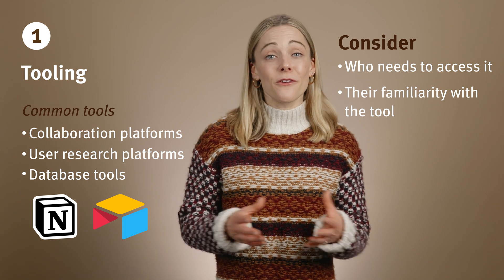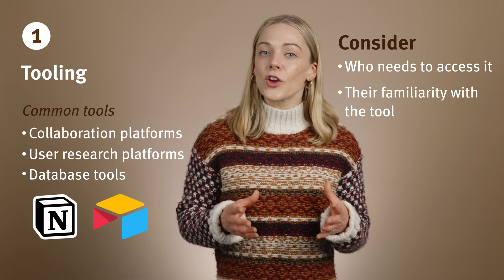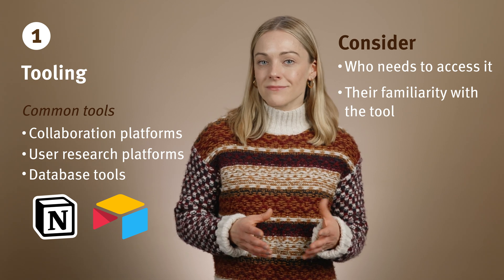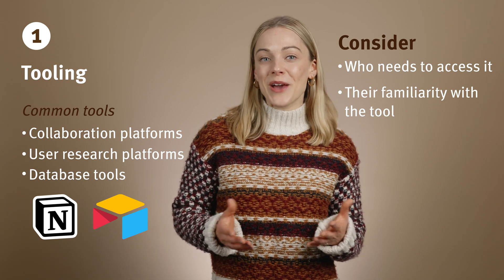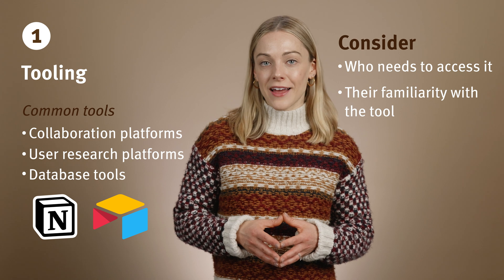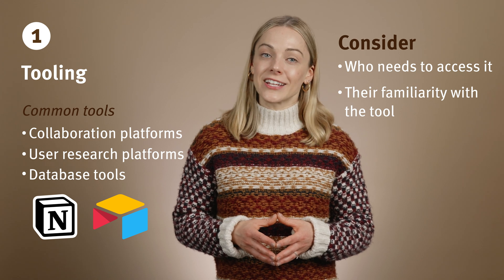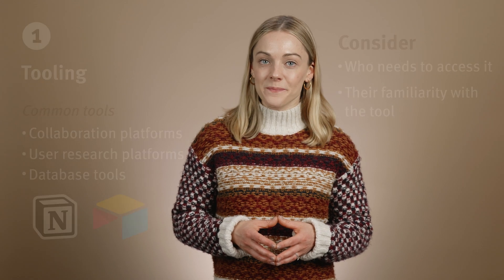Research Repositories 101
A research repository is a central place where user research is stored. The tool used, how contributions are made, and how research is stored can impact its adoption.

Chapters:
00:00 Research Repository: Definition
0:38 1. Choosing the Right Tool
1:32 2. Storage Format
2:01 3. Contribution Process
2:32 3 Tips to Adopt a Research Repository Successfully
3:14 View More NN/g Content